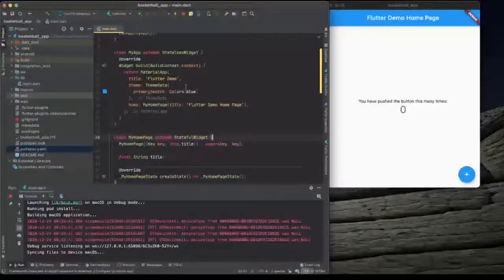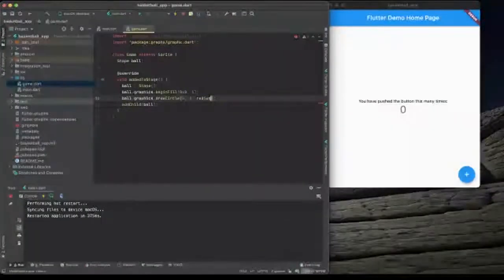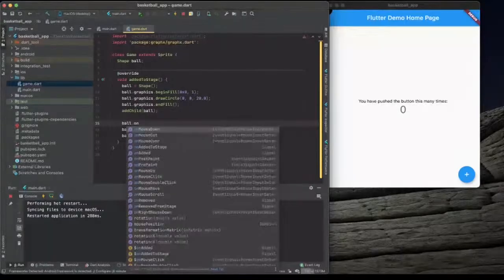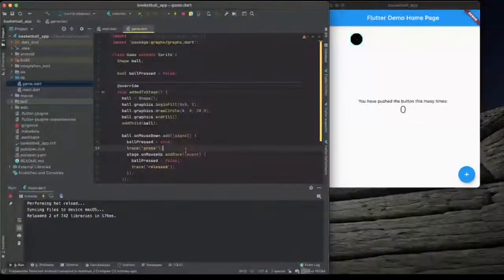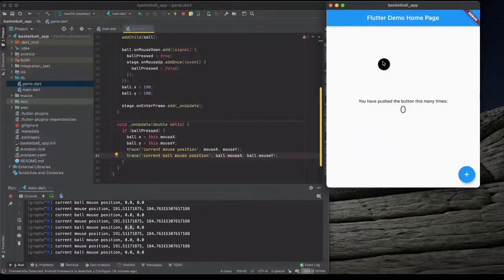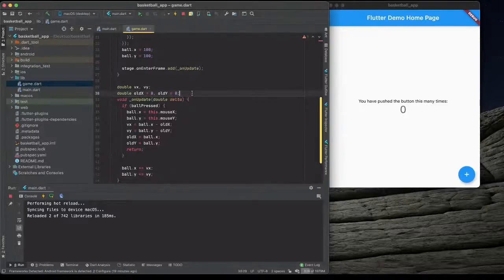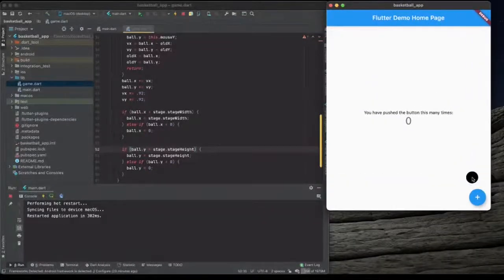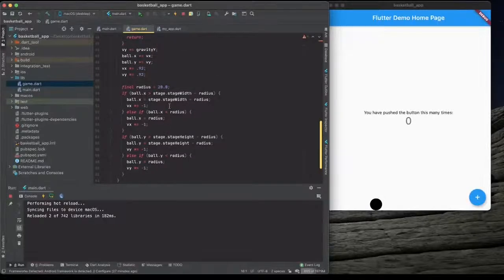graphx live stream, dragging a ball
we test graphx live dragging a ball.